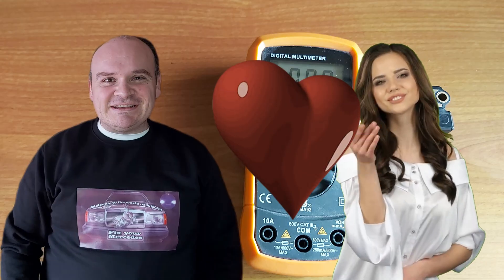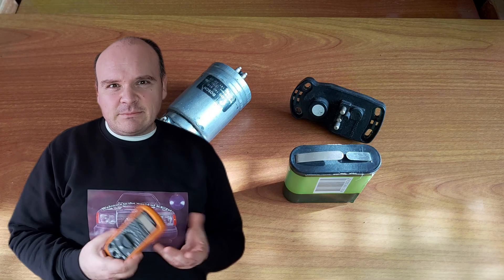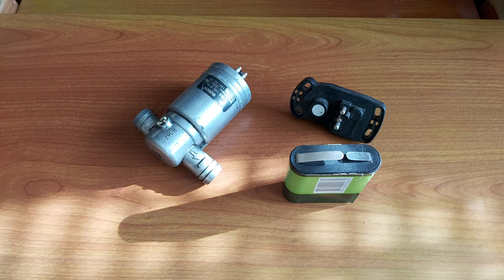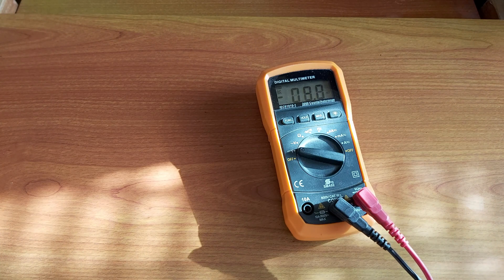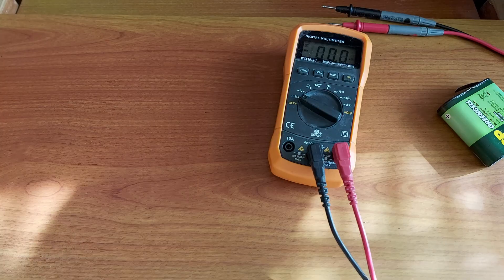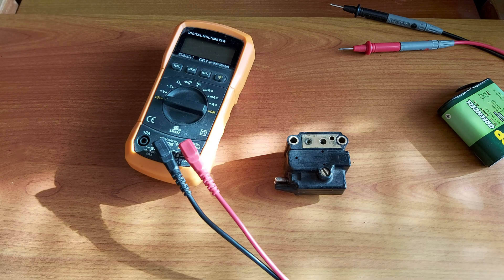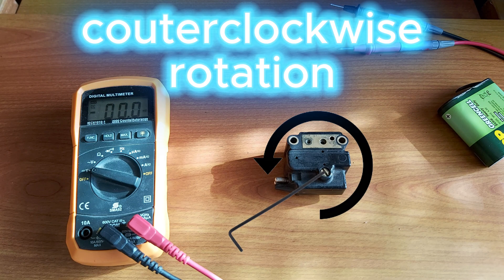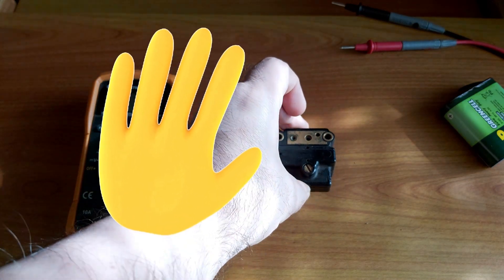㉦Mercedes Ke-Jetronic㉦ - Measuring the right way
The point of this video is to show that it's very important not to get a negative sign on the multimeter when you measure current on the EHA(electro-hydraulic actuator). When you measure voltage on the car on any component it's not a big deal if you reverse the polarity but when you measure the current in mA on the EHA you must make sure that you obtain the value with the positive reading otherwise the ECU(the computer) is going to understand it wrong and it will show LEAN instead of a RICH mixture or vice versa. The point of this video is to show you how to do the measurements on the EHA the proper way!

"Happy Mercedesing"